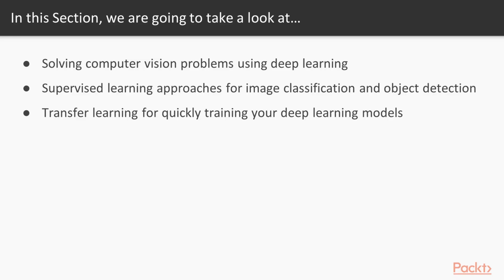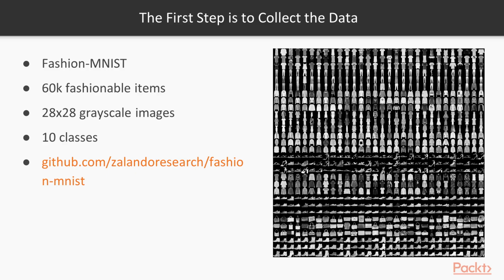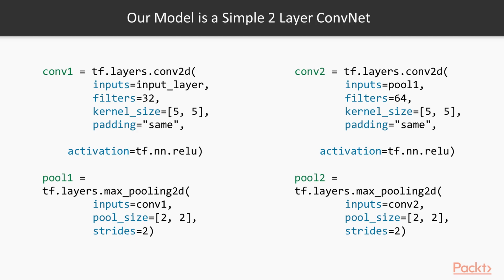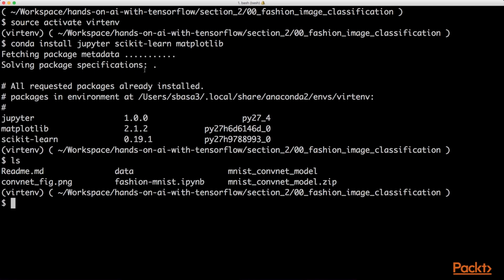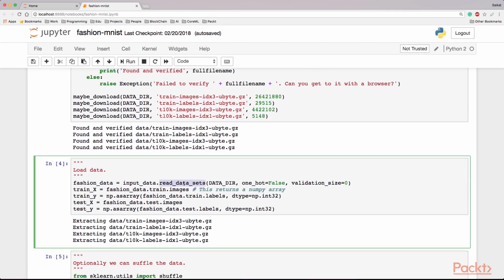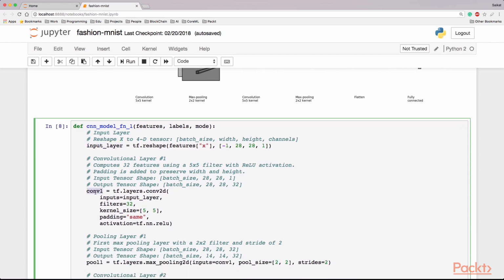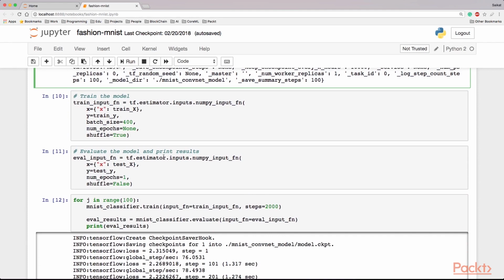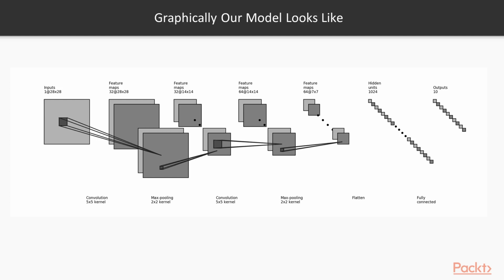Hands-on Artificial Intelligence with TensorFlow : Deep Learning in Fashion | packtpub.com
This video tutorial has been taken from Building Blocks of Application Development with C++. You can learn more and buy the full video course